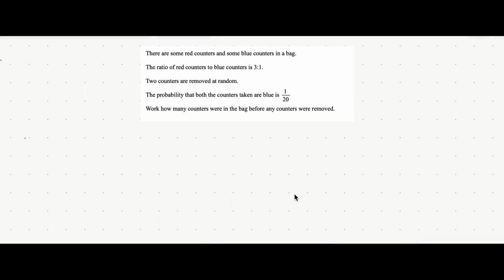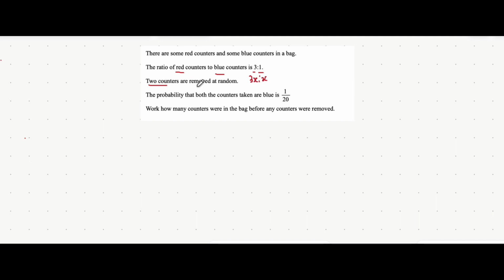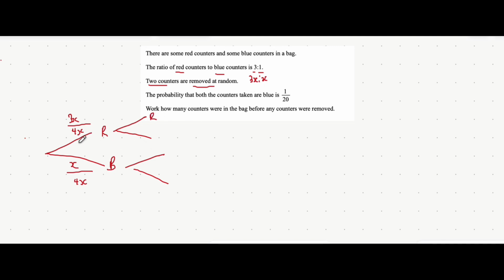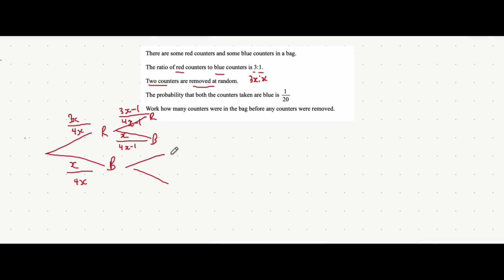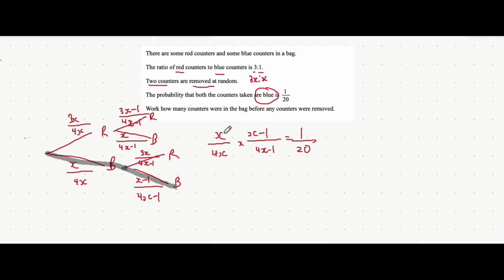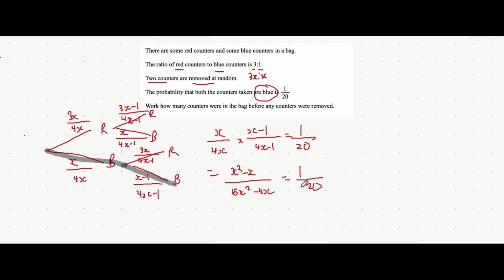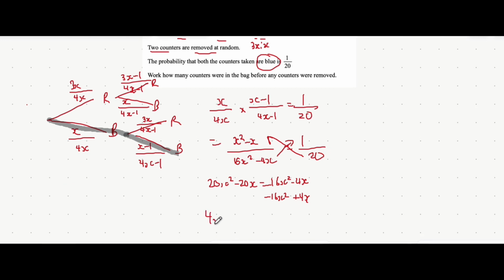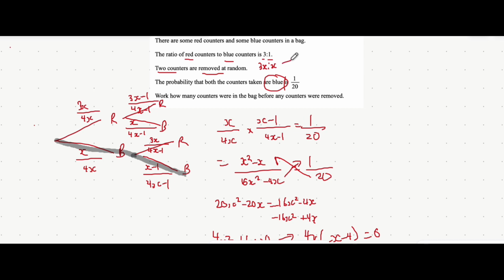Probability Equations- A Level Maths